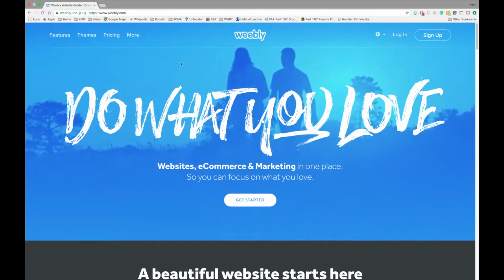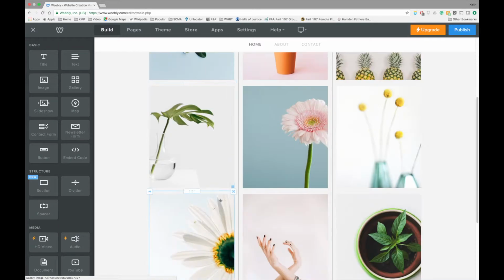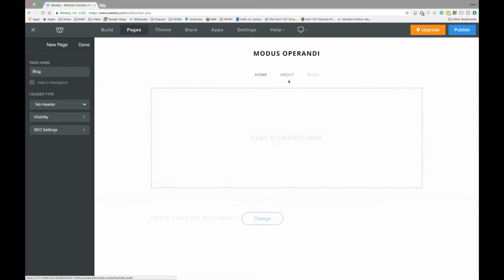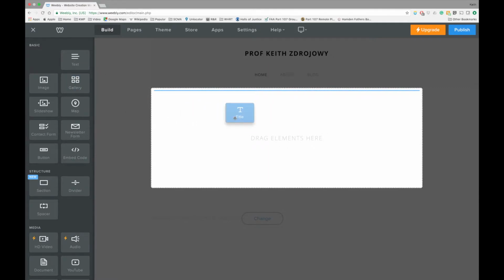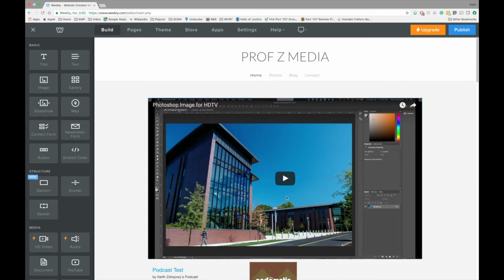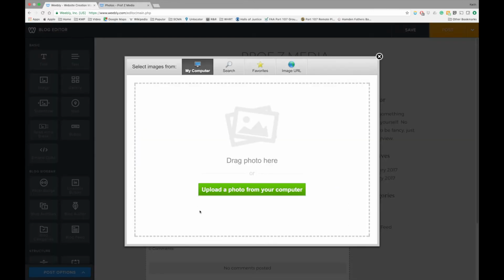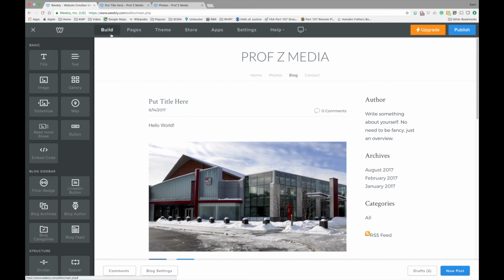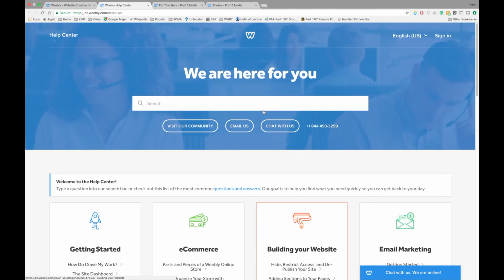Weebly Tutorial for CM102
Overview of how to set up your Weebly site for CM102.